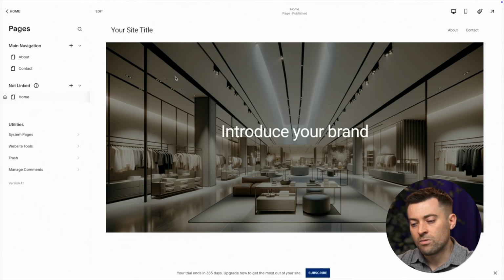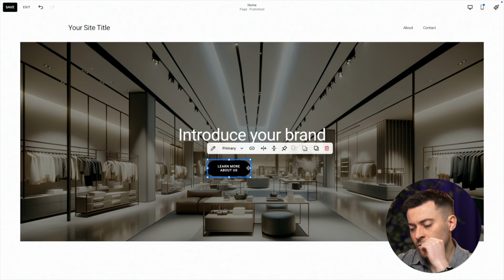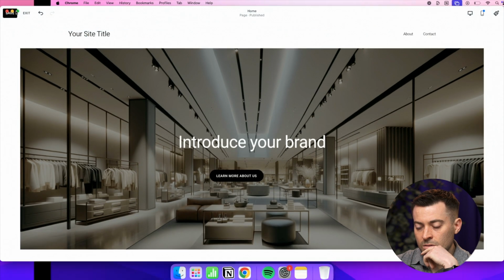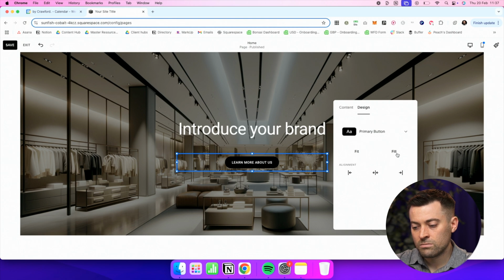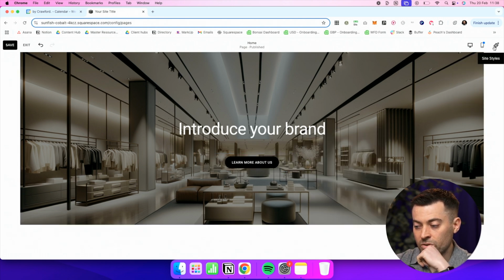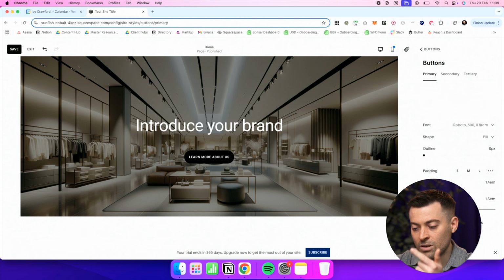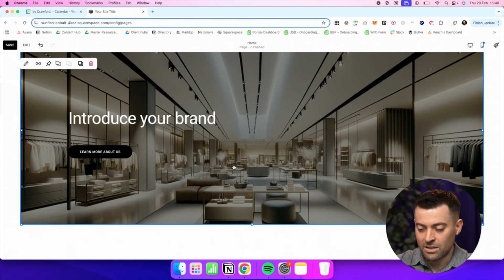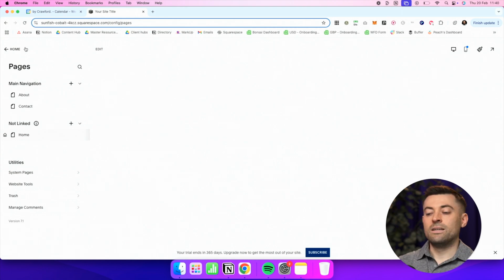How to Resize Buttons on Squarespace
Dive deep into Fluid Engine and discover how to adjust button sizes to make your Squarespace site shine.

Timestamps:
00:00 Introduction to Squarespace Fluid Engine
00:25 Adding and Linking Buttons
01:09 Button Size and Fit Style
02:29 Fill Style and Customization
04:24 Aligning and Styling Buttons
05:27 Final Thoughts